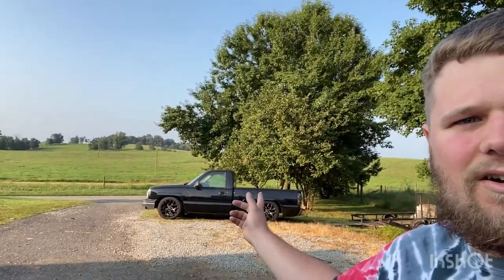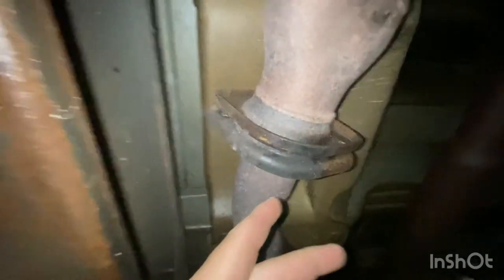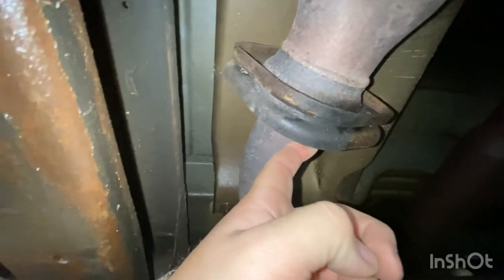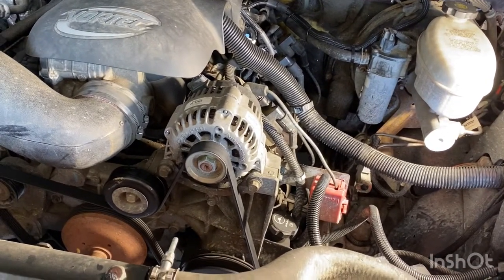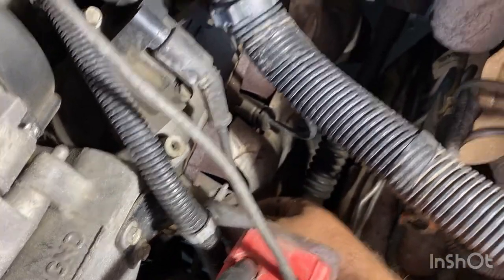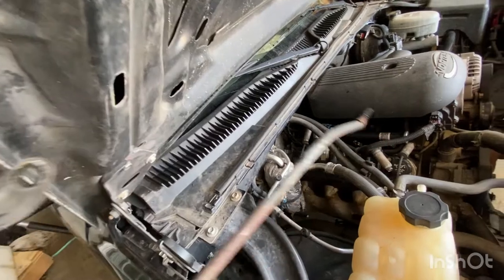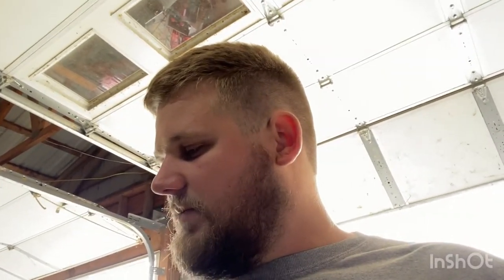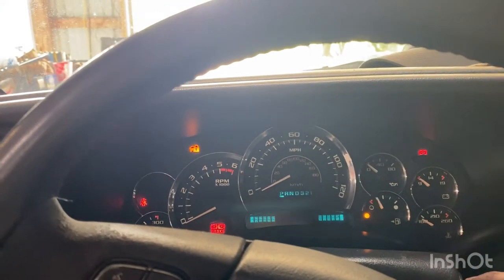Part 1 of installing the EBay headers on my Silverado!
Didn’t quite go as planned but when does it ever! Next time we will finish the installation on my 2003 Silverado 1500 with a 5.3l LS.